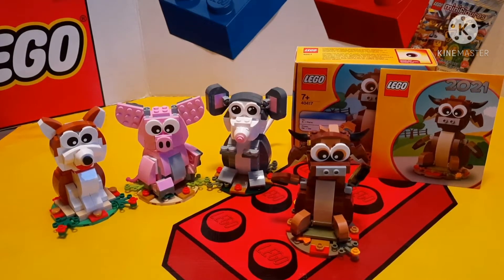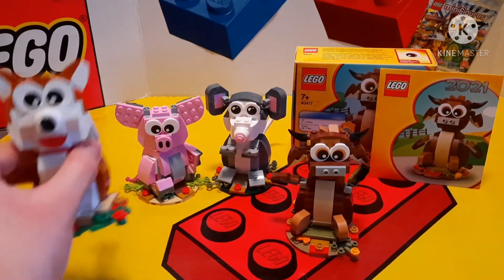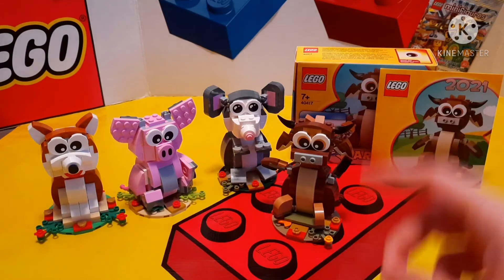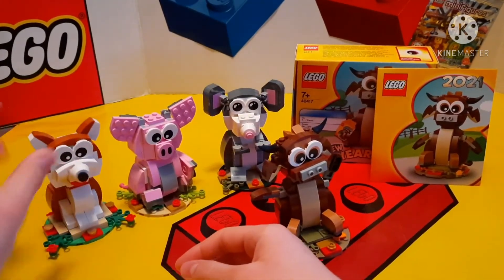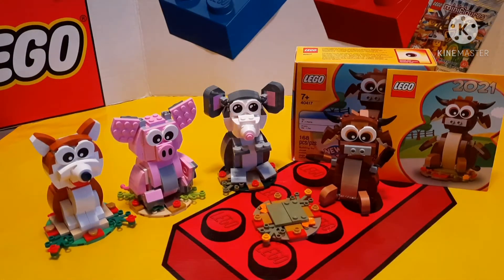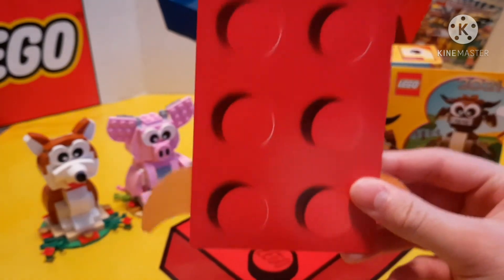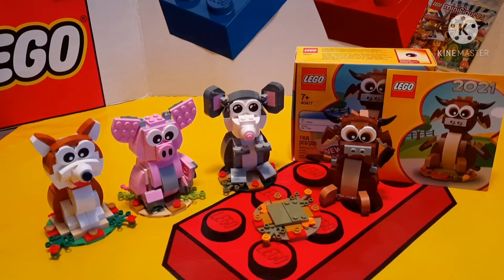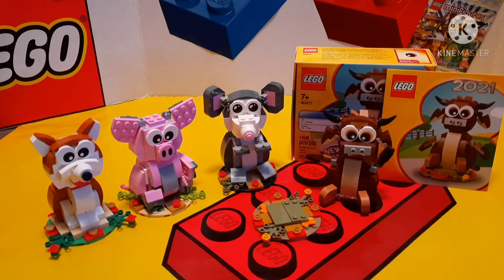2021 Lego Chinese Lunar New Year Promo set #40417 year of the ox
Hey Lego fanatics, Gung Hay Fot Choy! 2021 is the Year of the Ox. This special promo is available with any purchase of $85 or more.

Hope you continue to stay safe and healthy.

Zach Out!